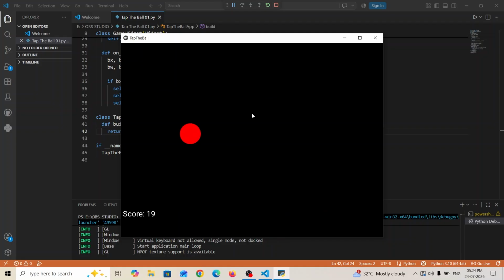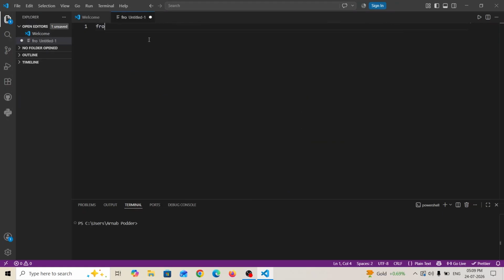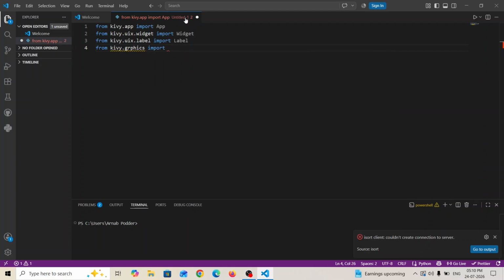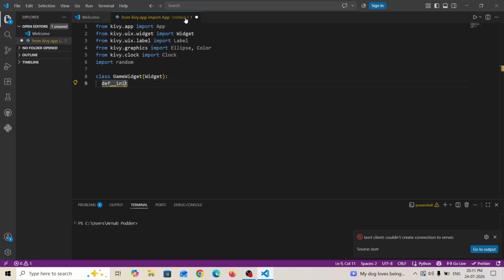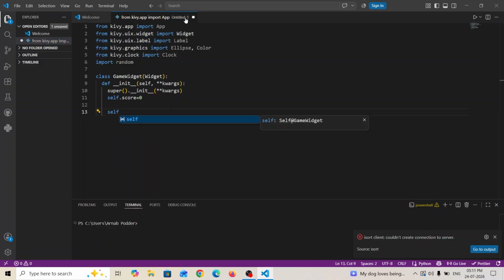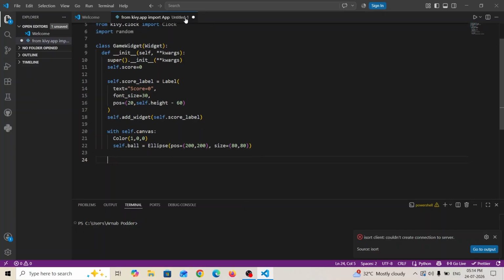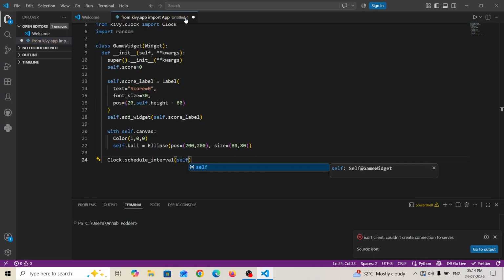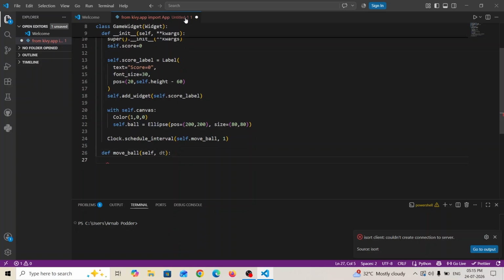How to Create a Game using Python | Tap the Ball Game Using Kivy | Python Tutorial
🎮 Build Your First Python Game with Kivy!

Welcome to Code and Play! In this beginner-friendly Python game development tutorial, you'll learn how to create a simple Tap the Ball game using the Kivy Framework.

In this video, you'll learn:

✅ How to create a game window using Kivy
✅ Draw a ball using Canvas
✅ Move objects randomly
✅ Detect mouse clicks
✅ Increase score on successful hits
✅ Understand basic game logic in Python

This tutorial is perfect for beginners who want to learn Python through practical projects.

📌 Kivy Installation Tutorial:
Watch the Kivy installation video on my channel before following this tutorial.